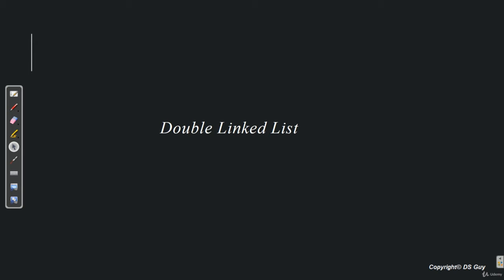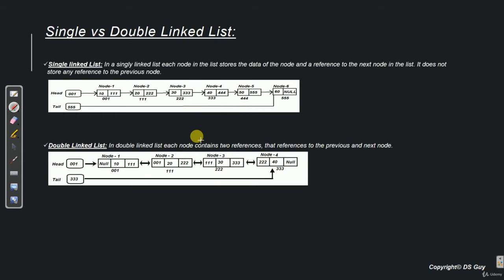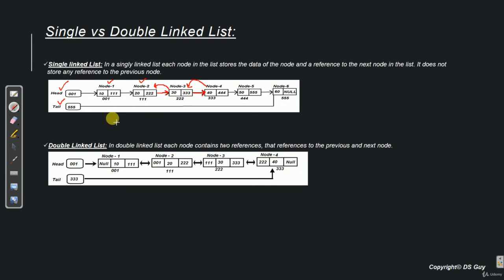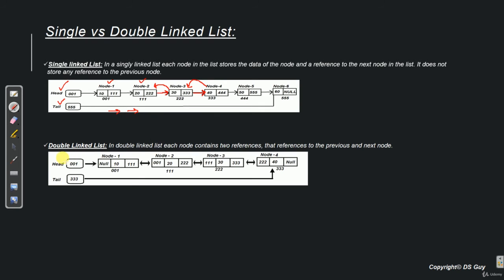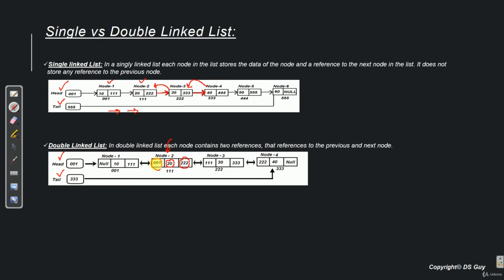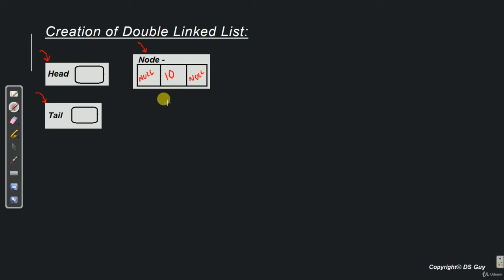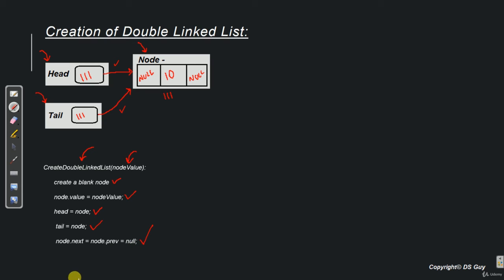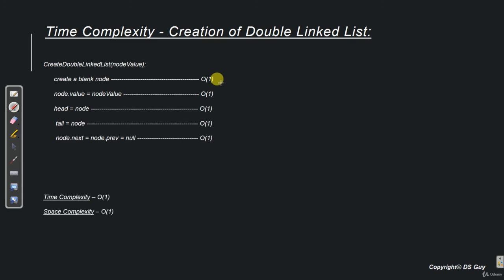Creation of Doubly Linked List Lec-24 || Data Structure and Algorithms || Coding Zone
Topic: Create   Doubly Linked List
By : CodingZone